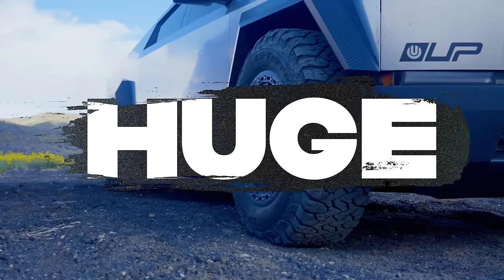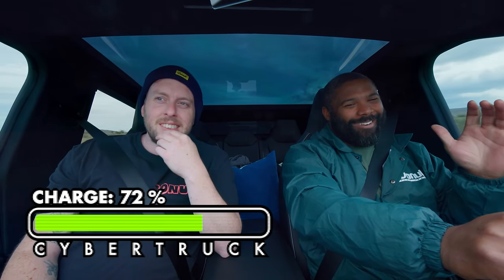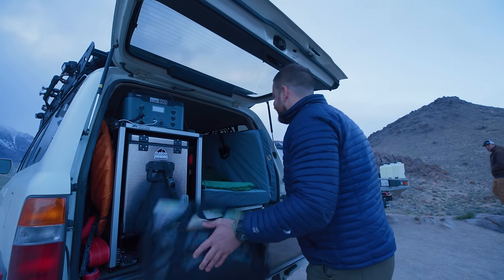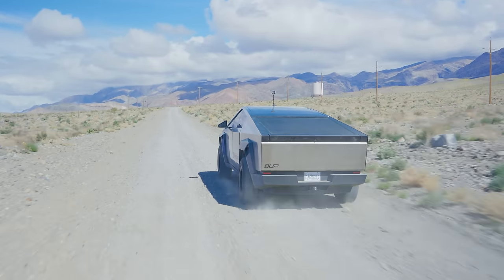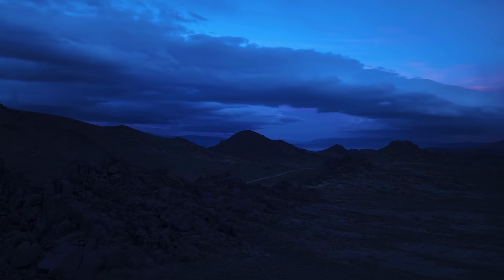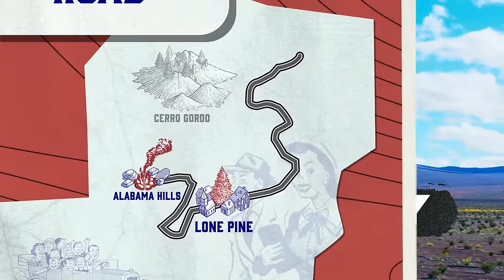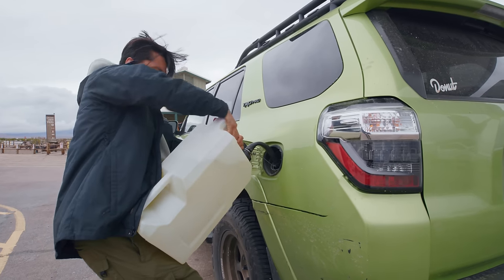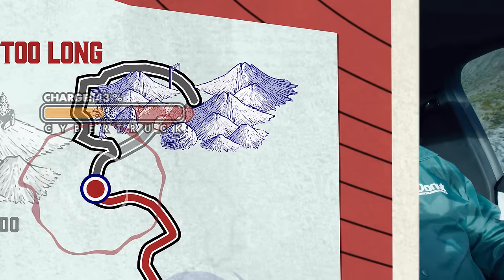Surviving 100 Miles Offroad in a Cybertruck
We found out if the Cybertruck can survive an entire weekend of overlanding in freezing temperatures.

Huge thanks to Unplugged Performance for lending us their modified Cybertruck

Special thanks to our friends Zachary Diehl and Dissent Off-Road for guiding us through the mountains.

Make sure to follow @GhostTownLiving!

We have podcasts, too!